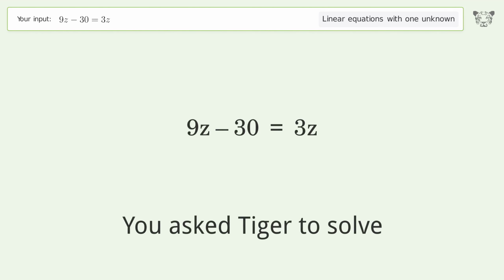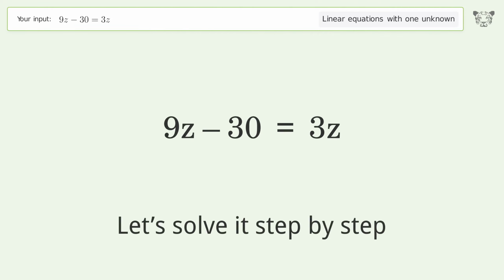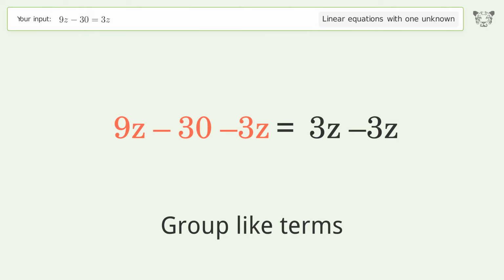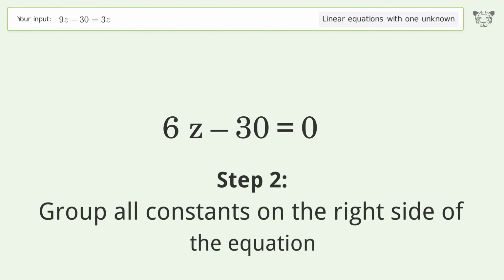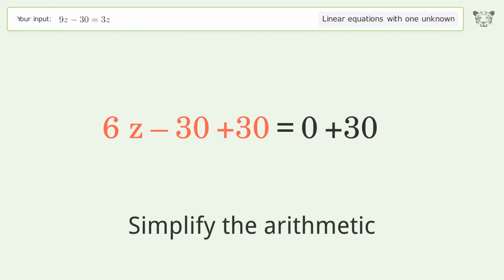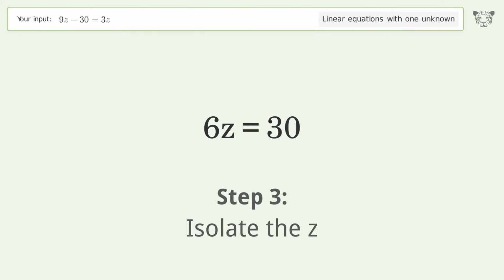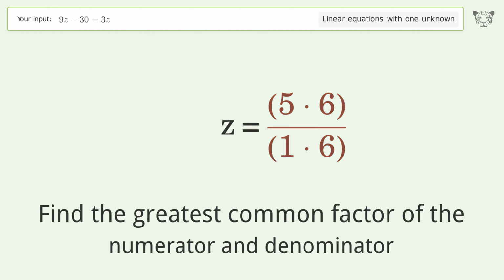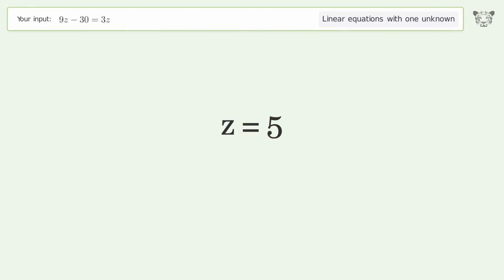Solve 9z-30=3z: Linear Equation Video Solution | Tiger Algebra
Struggling with 9z-30=3z? Watch our step-by-step video on Tiger Algebra to master this linear equation effortlessly. Also check out for more tips and tricks for dealing with linear equations with one unknown